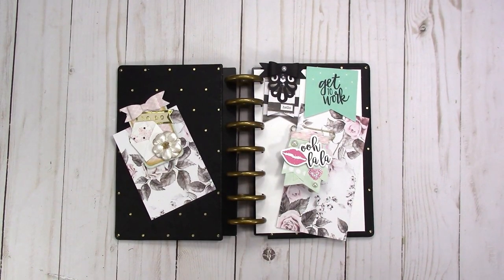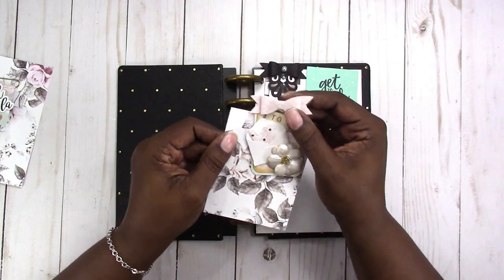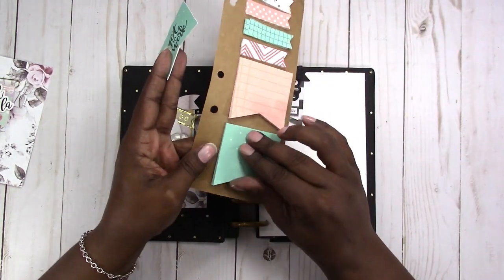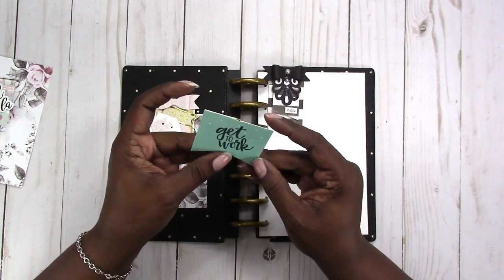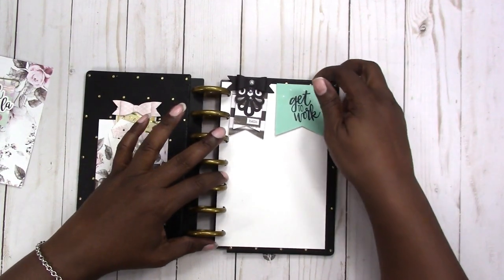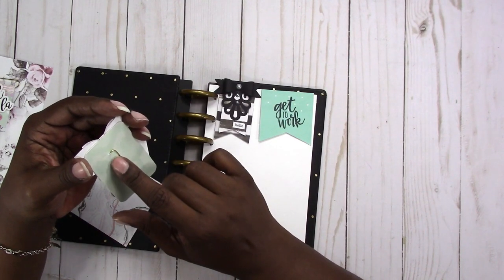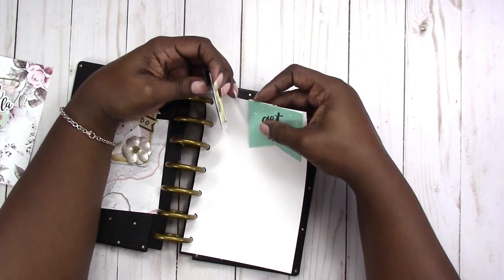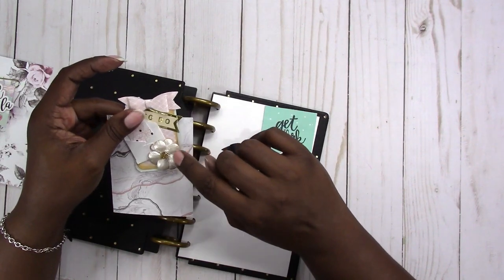How To Create Altered Paper Clips or Hidden Paperclip Embellishments DIY Tutorial | Scrapcraftastic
PAPERS
HP Paper 32lb 8.5 x 11 500 Sheets

Legal Paper

Sticker Paper

TOOLS
Tim Holtz Stamp Platform

ADHESIVES
Art Glitter Glue

PRINTERS
Other Options:

MORE SCRAPCRAFTASTIC

SNAIL MAIL
Designs By Rachelle LLC
Scrapcraftastic